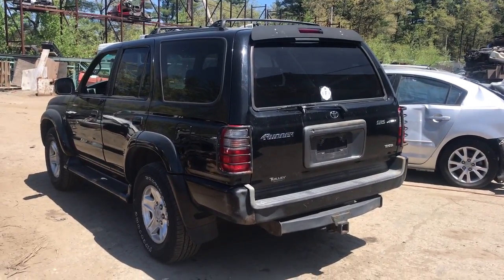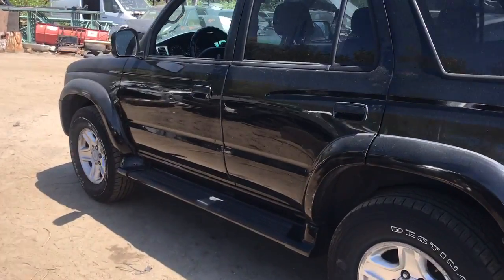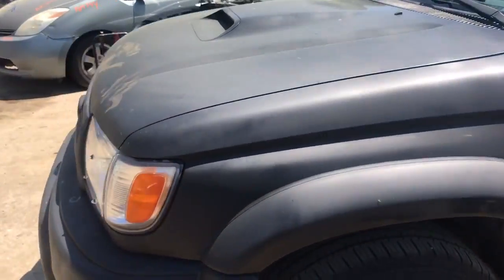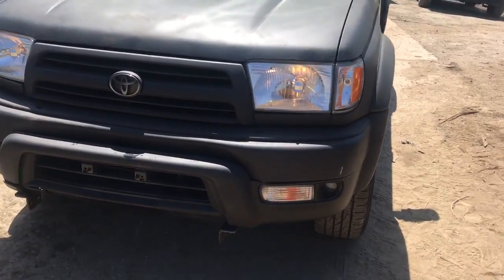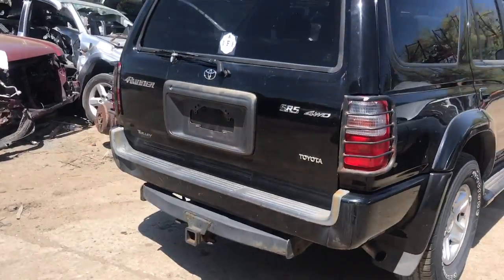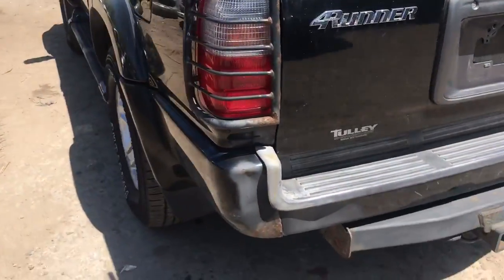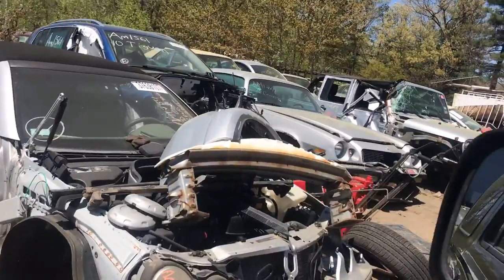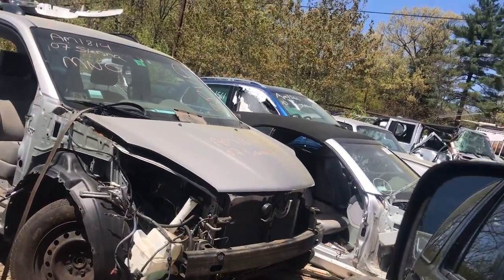Ap1353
2000 Toyota 4Runner